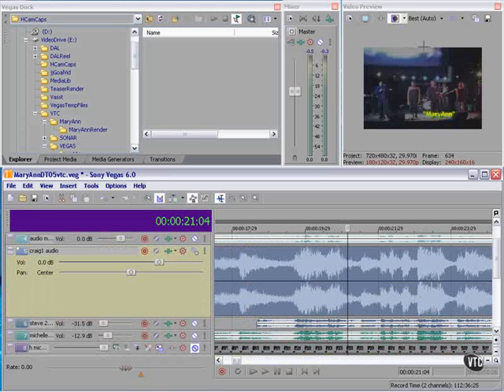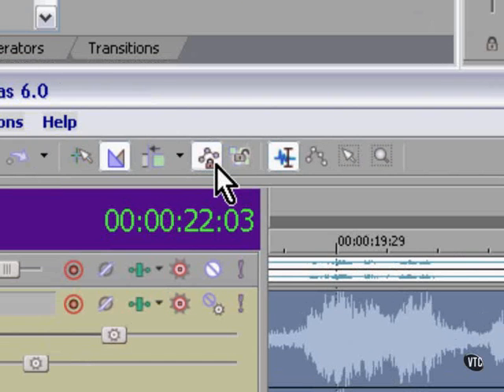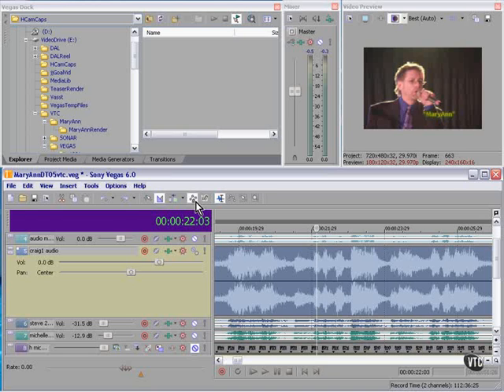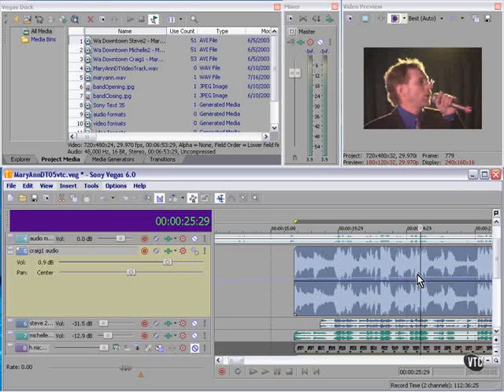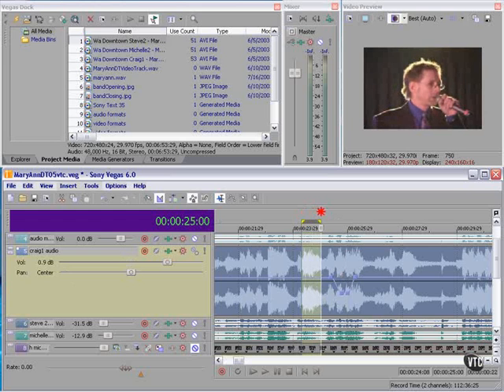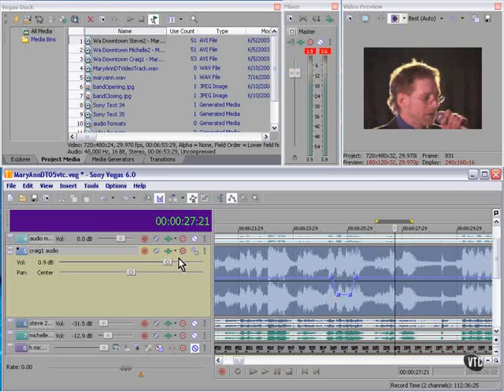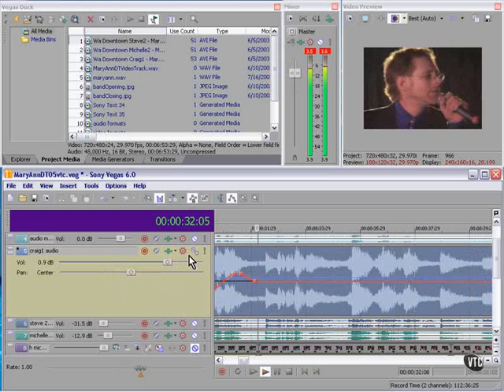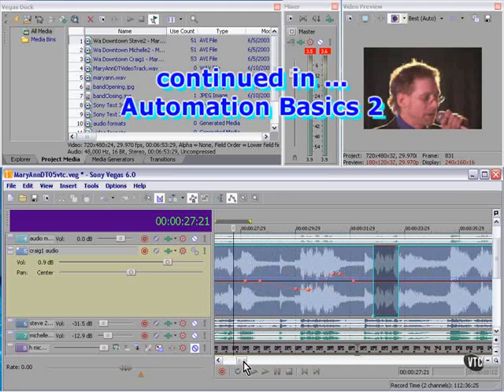Sony Vegas Tutorial Part 68 - Automation Basics Part 1